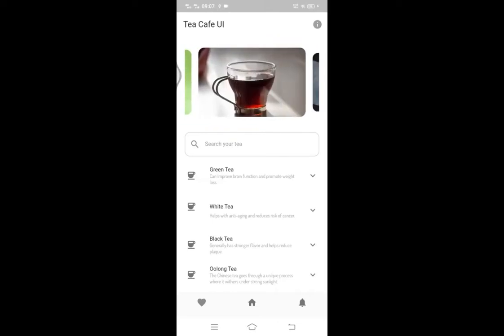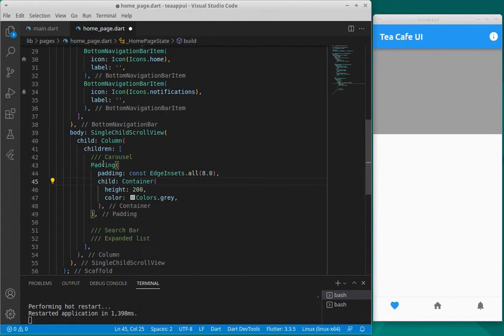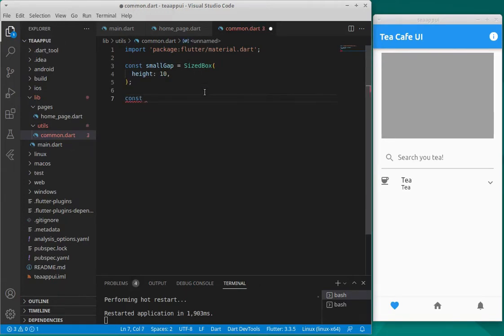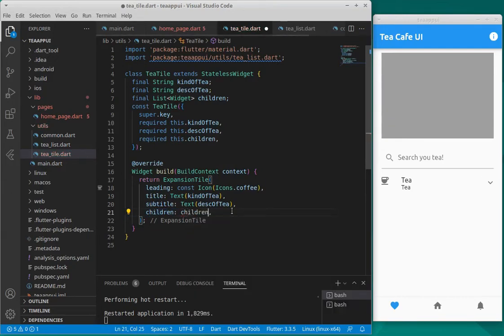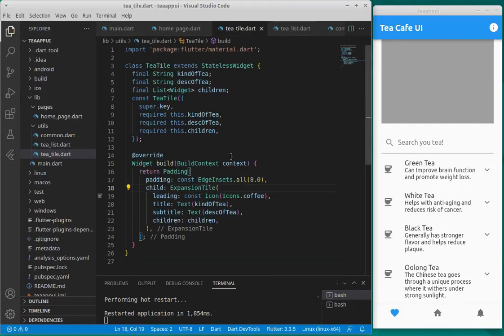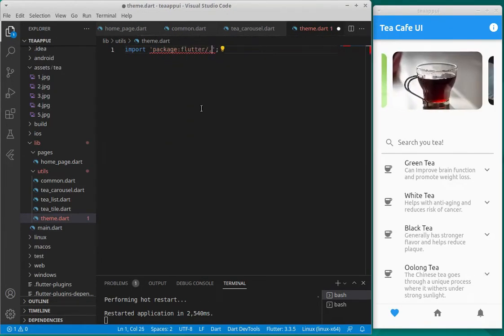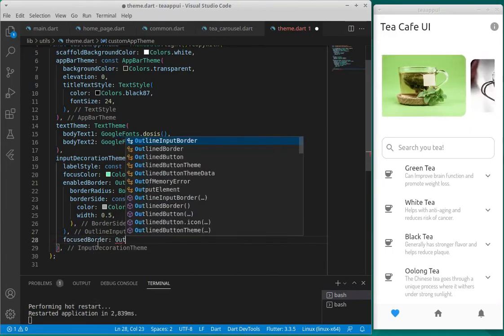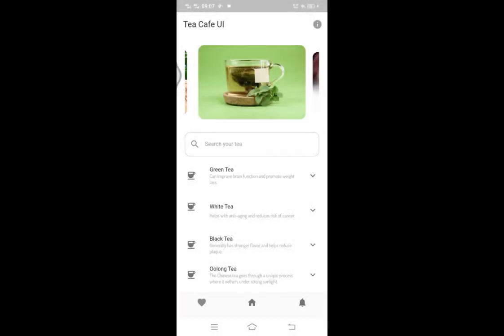1. Flutter UI - Tea Cafe App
A simple UI flutter app. With an image carousel, search bar, expansion list and bottom navigation bar.